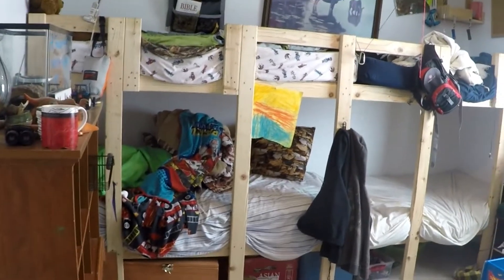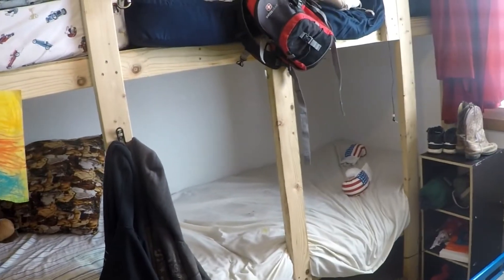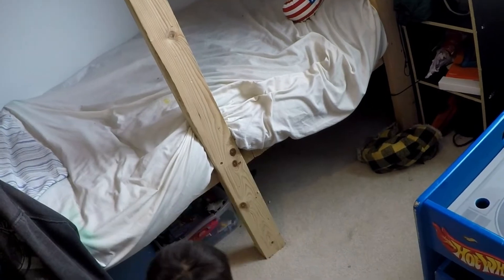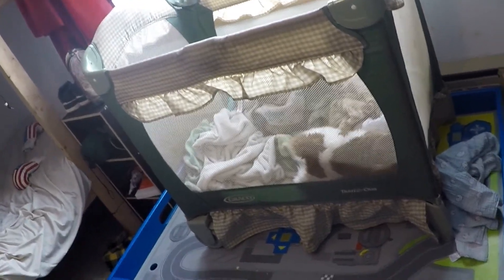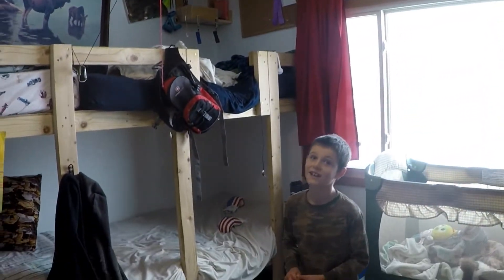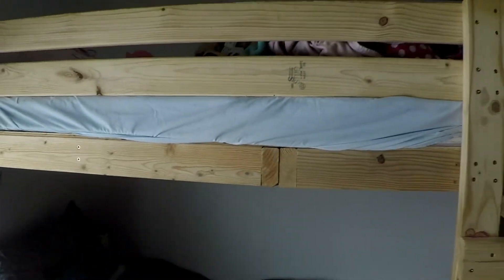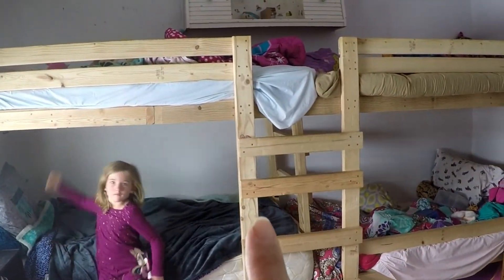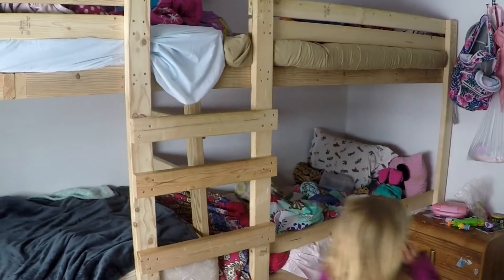How We Fit 8 Kids in 2 Bedrooms! | Large Family Vlog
Austin – Dad

Shannon – Mom

Kaylee – 14

Kolter – 11
Kryspin – 8
Kyla – 7

Kaydence – 6
Kendon – 5
Karrington – 3
Klayton – 1